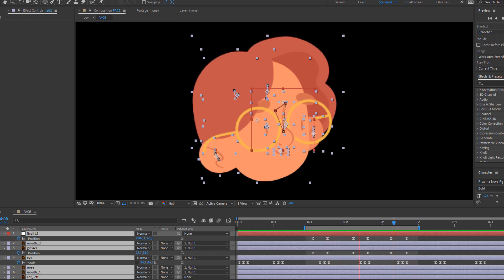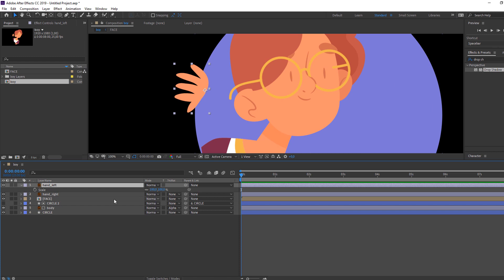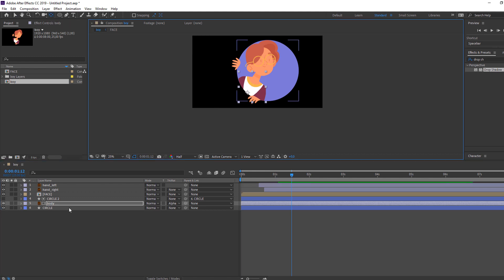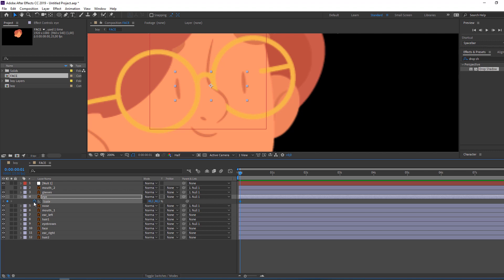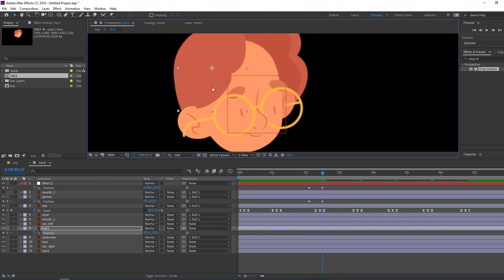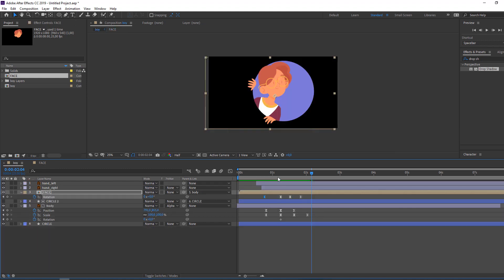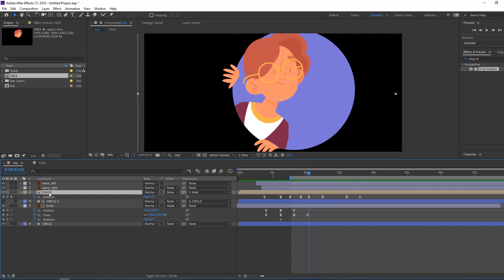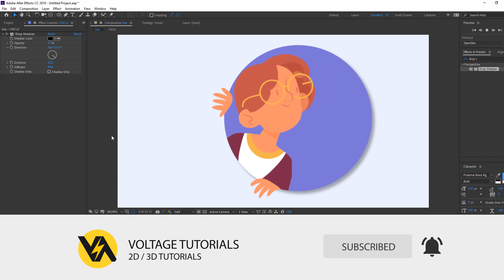Character Rig/Animation in After Effects Tutorial